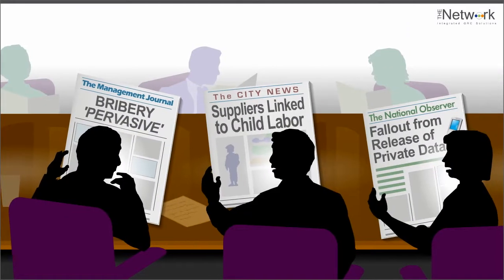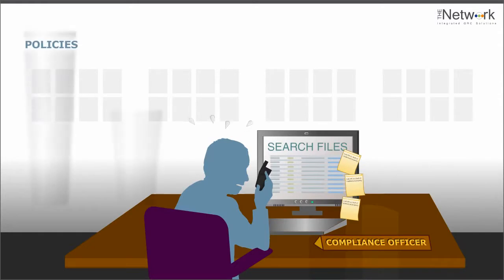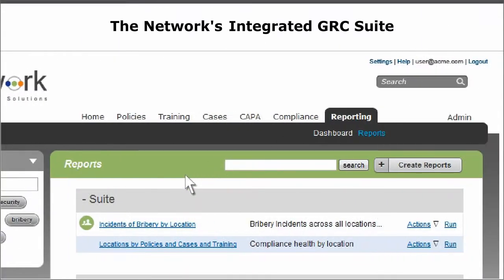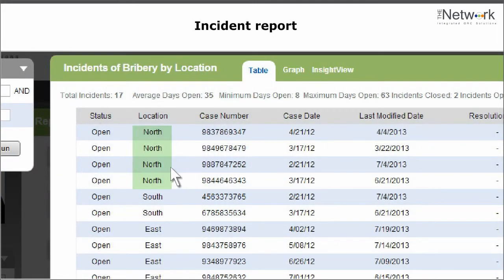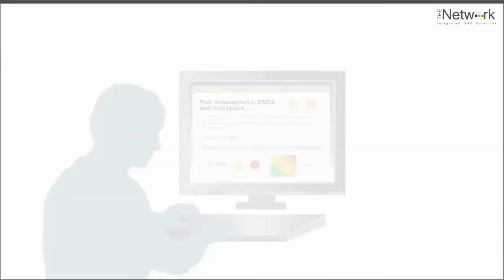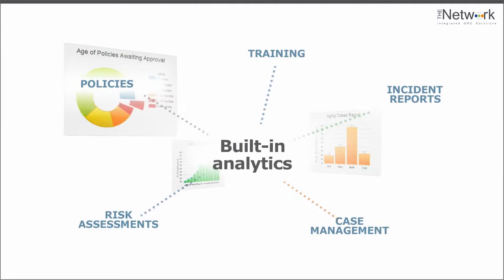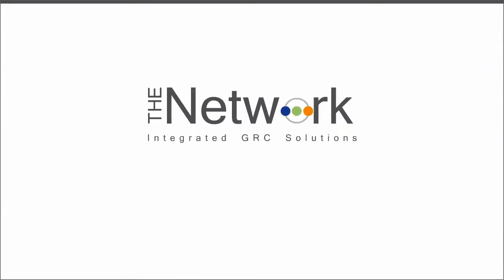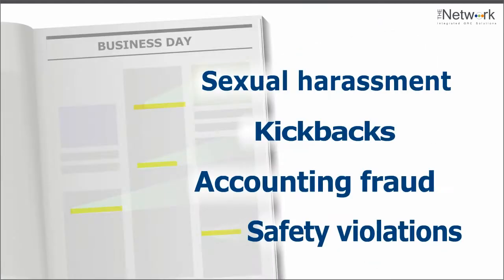The Network Integrated GRC Management 2-Minute Explainer Video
Integrated cloud-based SaaS solution for GRC performance improvement and reporting. 2-Minute Explainer produced by Business Information Graphics